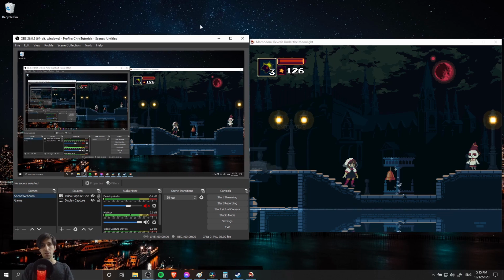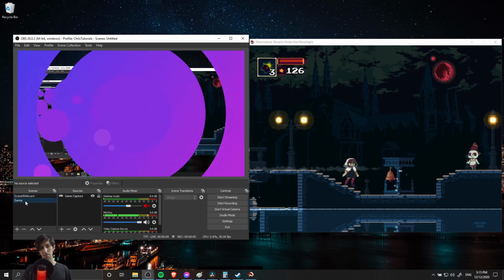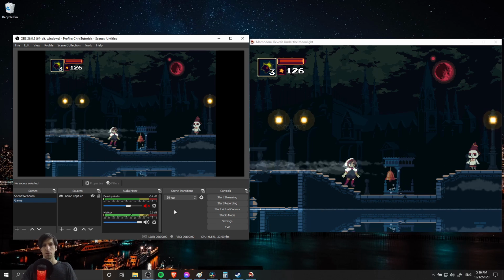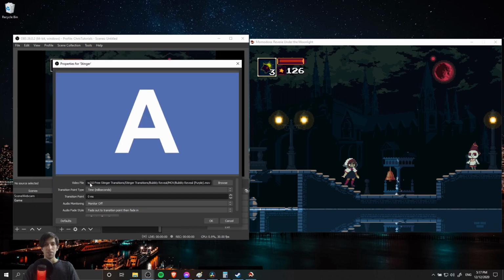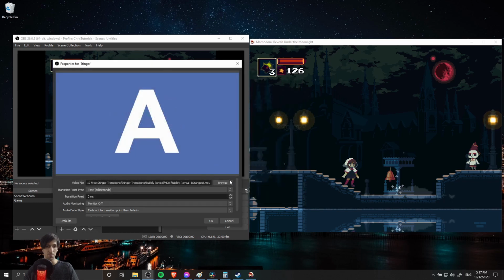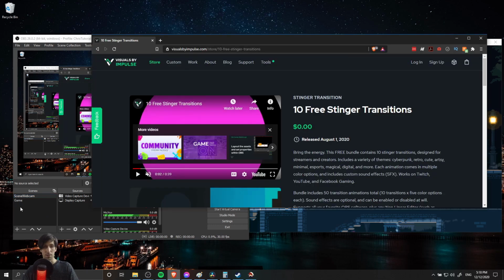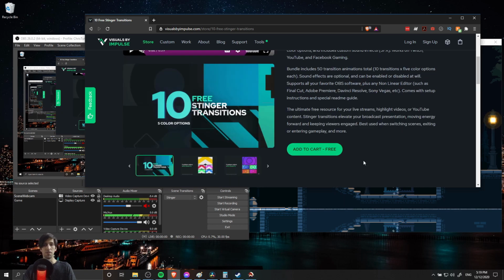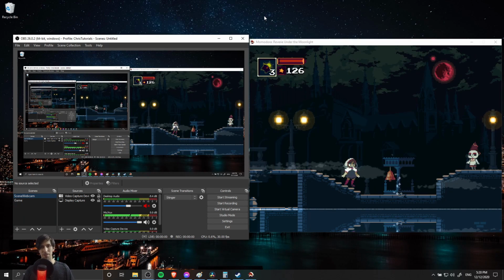How to Setup a Stinger Transition in OBS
Here's what a stinger transition is and how to set it up for use inside of OBS for streaming or recording videos.